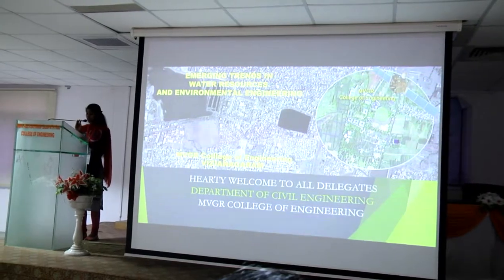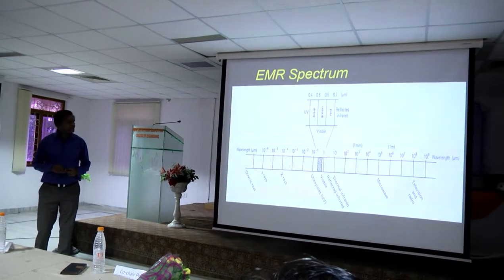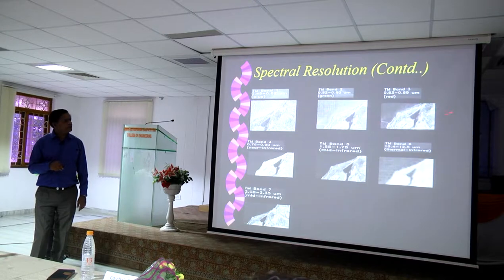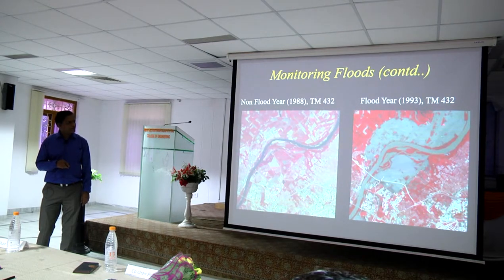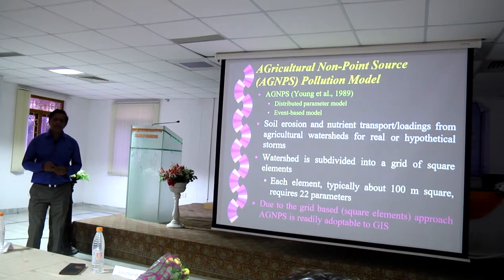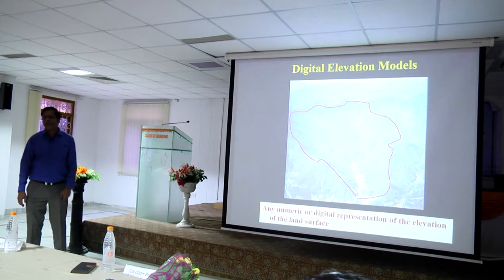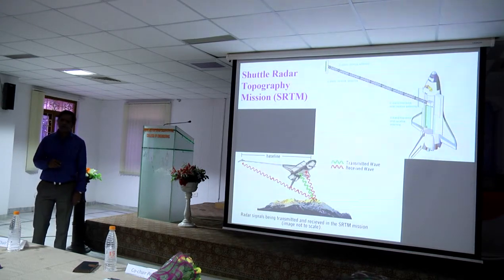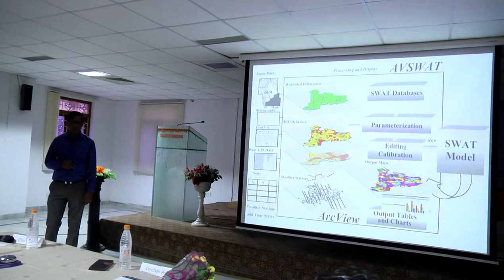Keynote Address by Prof. D Nagesh, IISc Bangalore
Please find above the Keynote Address by Prof. D Nagesh
on Remote Sensing, GIS and DEM for Water Resources Assessment